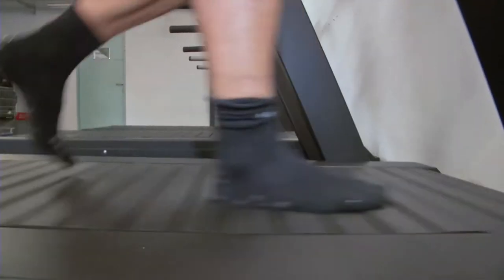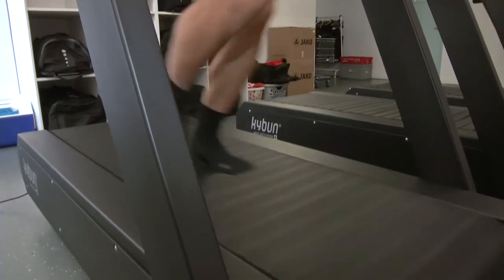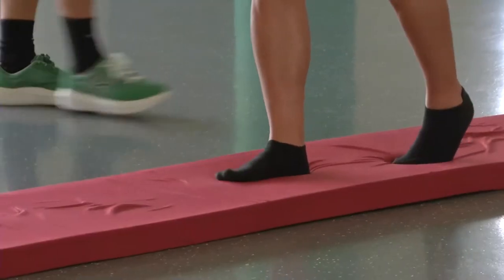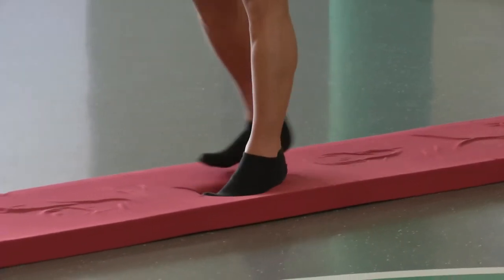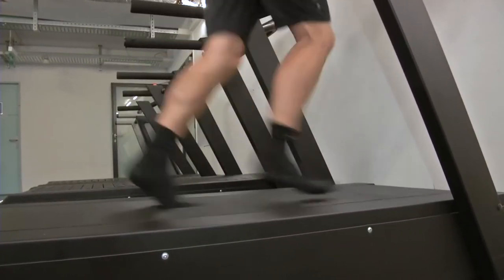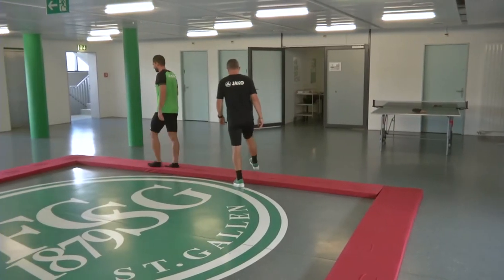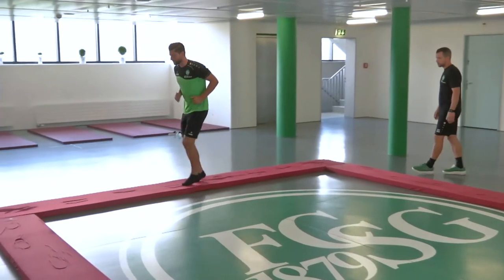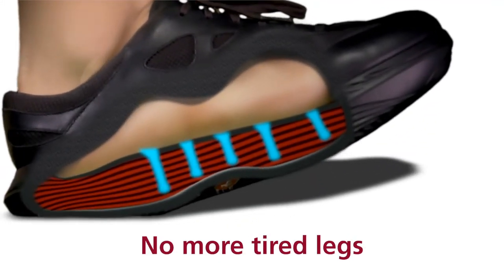FC St. Gallen: Lüchinger and Koch get back in shape quickly with kybun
Two of FC St. Gallen’s defenders, Nicolas Lüchinger and Philippe Koch, each had to undergo an operation. To get their recovery and training started as quickly as possible, Simon Storm, Head of Physiotherapy and Athletic Training at FCSG, uses the soft, springy, elastic kybun products. Over the past nine years, he has gathered countless examples of positive results in the physiotherapy and training of the professional athletes. Head Coach Peter Zeidler is also convinced of the kybun equipment’s benefits.